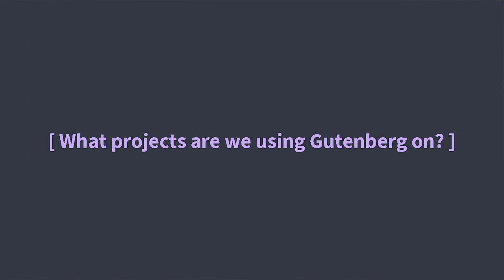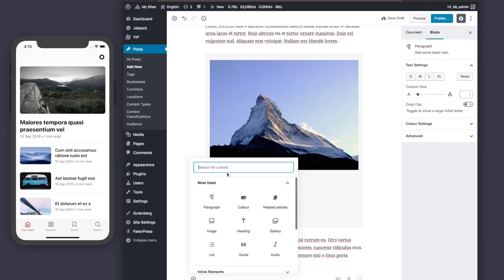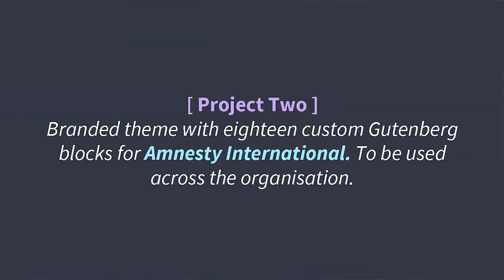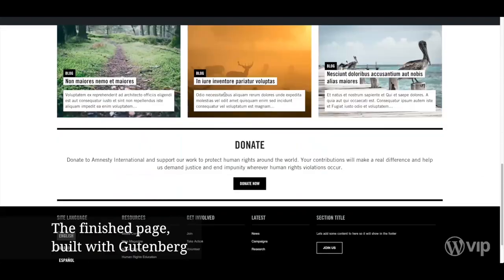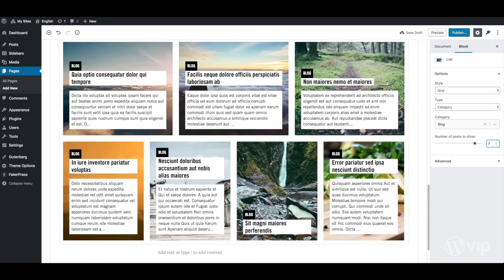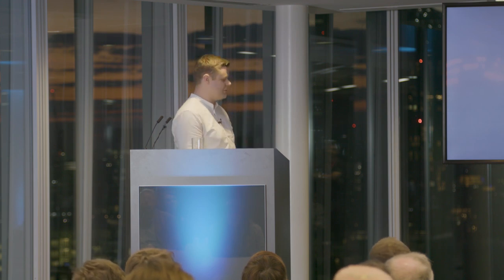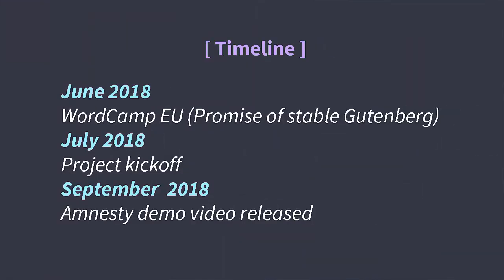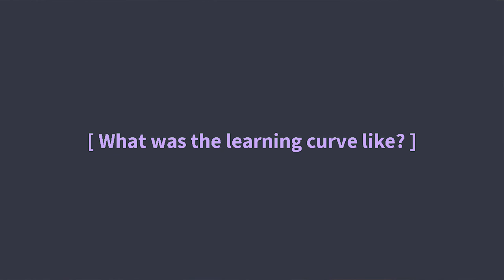Using Gutenberg in Production, Big Bite's Jason Agnew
The new WordPress editing component, codenamed Gutenberg, has not yet been merged into the core software; but many agencies and their clients are already using it in plugin form. Jason Agnew, Technical Director at VIP agency partners Big Bite, describes the experience of working with Gutenberg on two recent enterprise-level projects, which demonstrate the new editor’s potential.

This talk was recorded at BigWP London, VIP’s regular gathering of enterprise-level users of WordPress and the agencies who work with them, on 13 September. Thanks to News UK, our hosts for the evening; and our co-organisers at VIP partner agency Human Made.